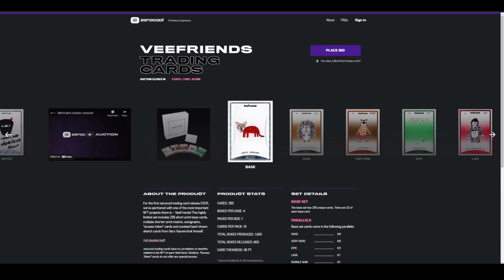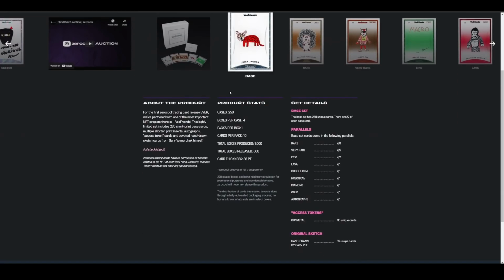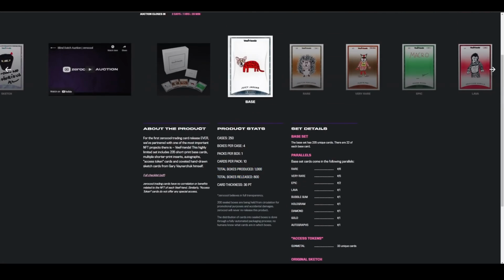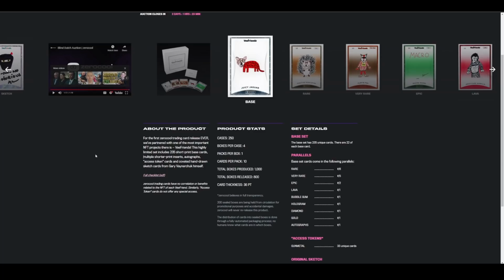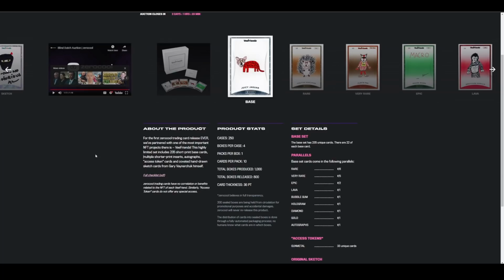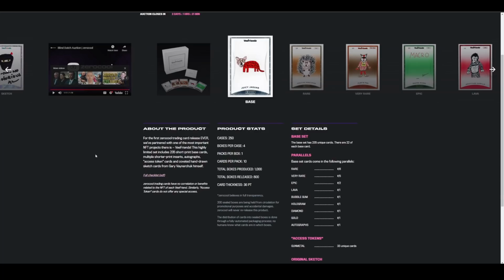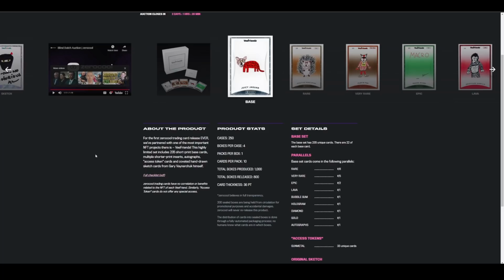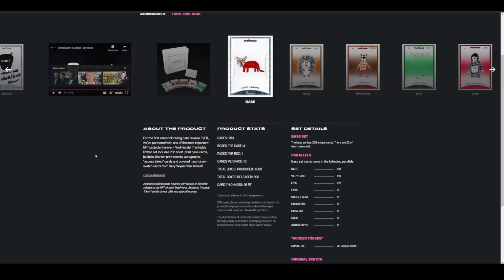New Trading Card company Zerocool gives us a glimpse into how Fanatic's will release Sports Cards.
Though you may not care about Gary Vee or Zerocool the new Fanatics entertainment trading card division it does give us a glimpse into how they are going to handle high end sports card releases when it comes to sealed product.

NEOSportscards

3pg5LcB